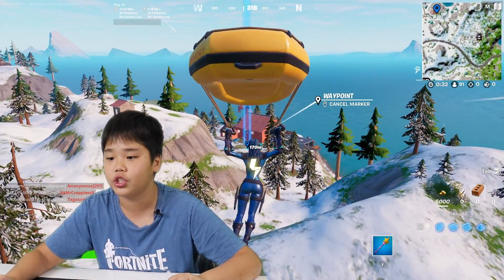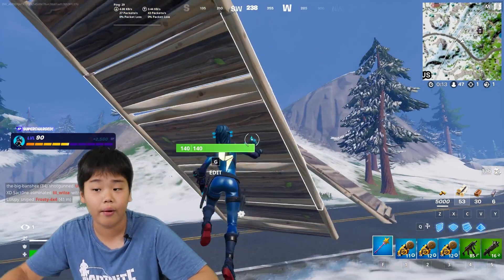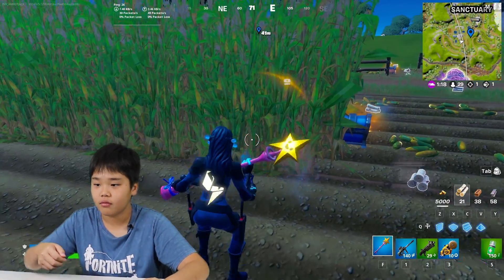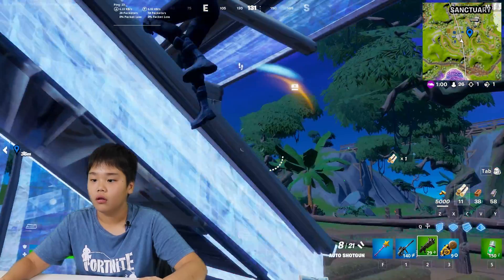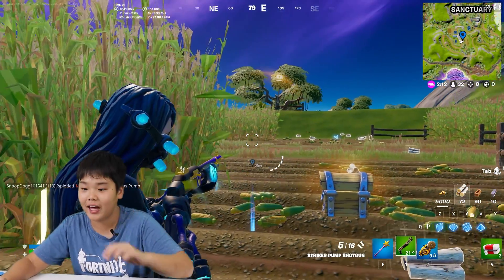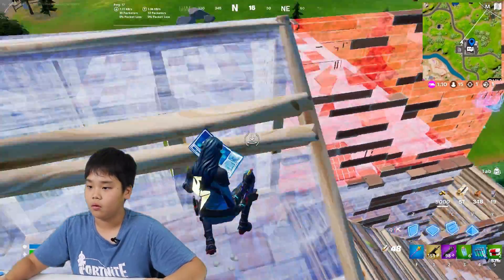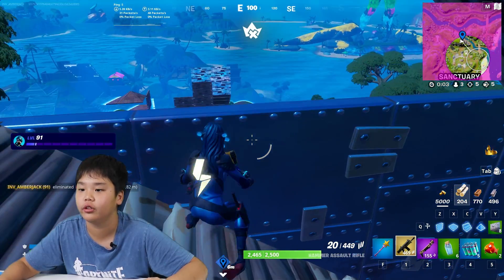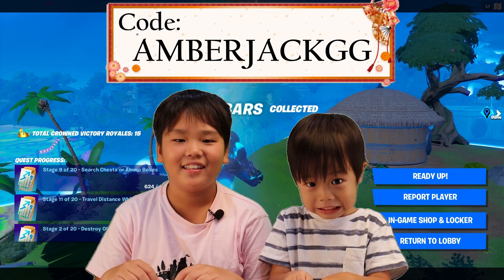How To Ride On The Ripsaw Launcher ( Chainsaw ) in Fortnite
Fortnite, This time is a chainsaw trick. Introduce how to get lots of corns using chainsaw also  easy way how to ride on the Ripsaw launcher. This useful item ripsaw launcher, you should try!
Creator Support Code : AMBERJACKGG

This channel is brothers play fortnite and try lots of challenges also aim for Victory Royale.

And we started NEW Channel !! This is "Amberjack Play" !!

commons.nicovideo.jp
DOVA-SYNDROME